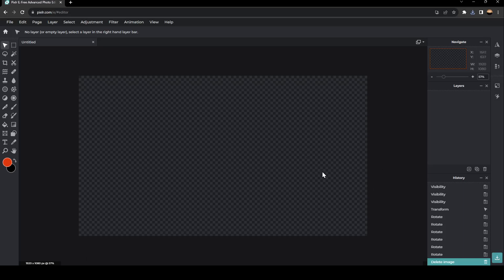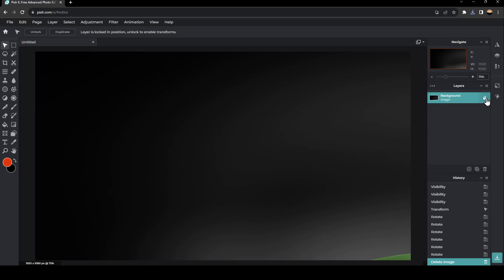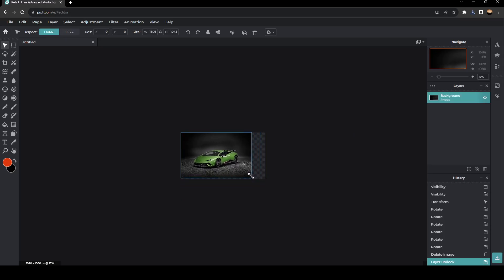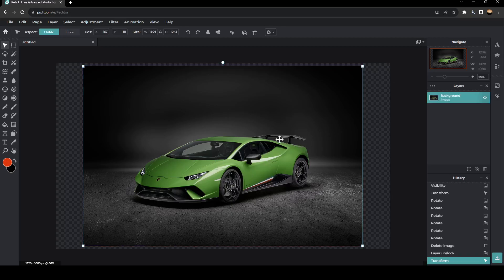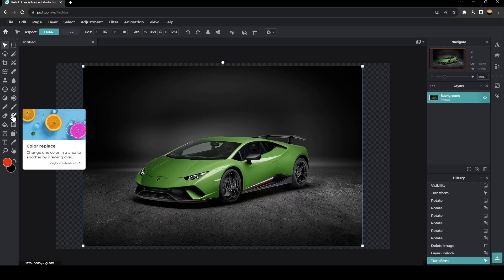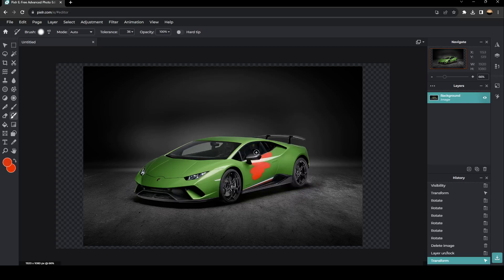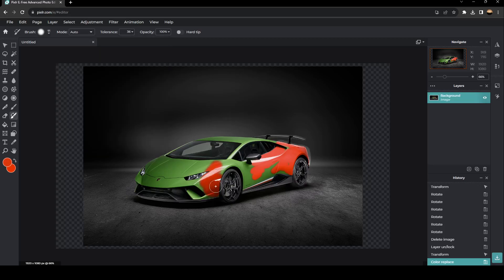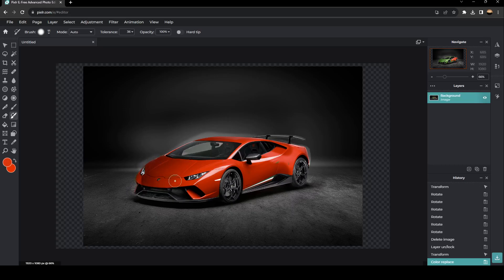How To Replace Color In Pixlr Tutorial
Today we talk about replace color in pixlr,pixlr tutorial,pixlr photo editing,color replace,pixlr photo editing tutorial